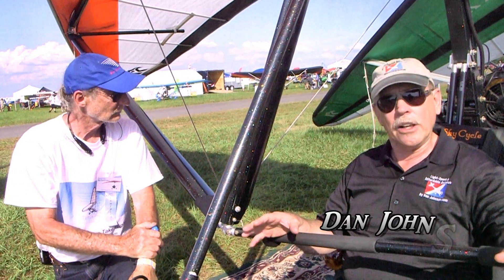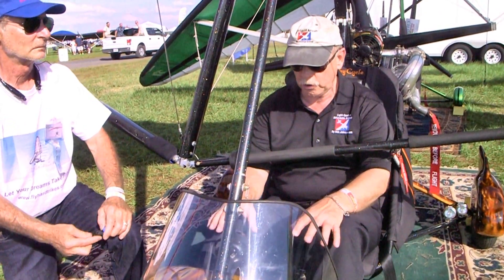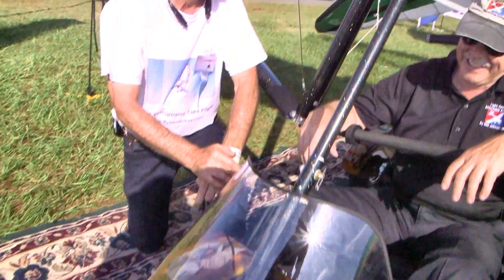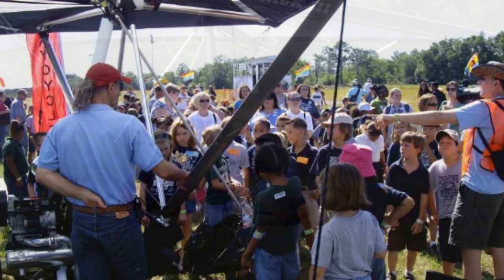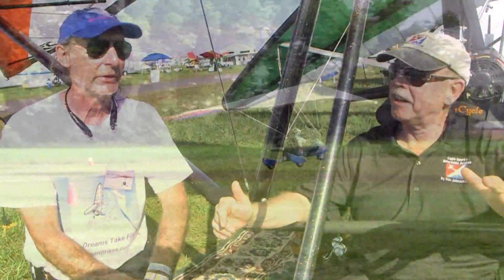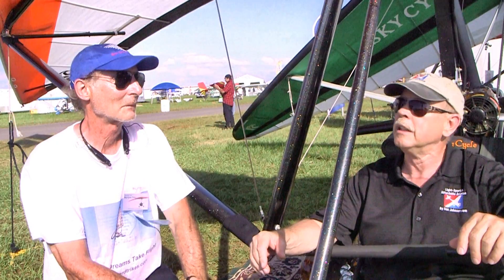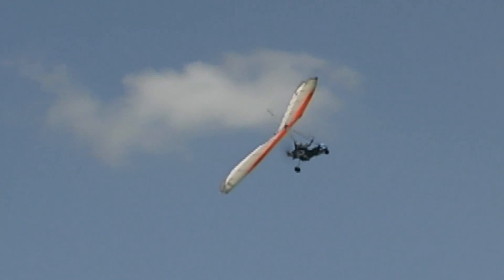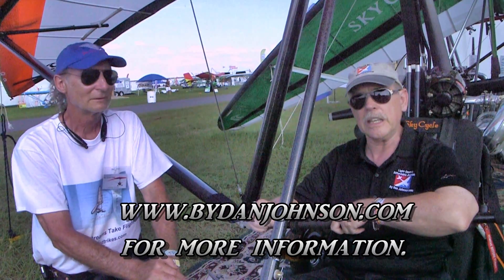Skycycle Trike, Part 103 legal ultralight trike by Mike Theeke of Flyhardtrikes.com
– Skycycle Trike, Part 103 legal ultralight trike by Mike Theeke of Flyhardtrikes.com. The SkyCycle Part 103 legal ultralight tirke is an American manufactured ultralight trike, produced by Fly Hard Trikes of Wildwood, Georgia. The Skycycle is supplied as a complete ready-to-fly-aircraft, with over 400 trikes now flying.

The SkyCycle weight shift trike complies with the US FAR 103 Ultralight Vehicles rules, with an empty weight less than of 254 lb (115 kg). The Skycycle has an empty weight of 205 lb (93 kg). It is available with either cable-braced or  strut-bracing. It is a hang glider-style high-wing, weight-shift controls a single-seat open cockpit ultralight aircraft with a cockpit fairing, tricycle landing gear and a single engine in pusher configuration.

The aircraft is made from bolted-together aluminum tubing, with its single surface wing covered in Dacron sailcloth. Its 32.9 ft (10.0 m) span wing uses an "A" frame weight-shift control bar. The powerplant is a twin cylinder, air-cooled, two-stroke, single-ignition 40 hp (30 kW) Rotax 447 engine or the twin-cylinder, in-line, two-stroke 32 hp (24 kW) Kawasaki 340. With the Kawasaki 340 engine the aircraft has an empty weight of 205 lb (93 kg) and a gross weight of 400 lb (181 kg), giving a useful load of 195 lb (88 kg). With full fuel of 5 U.S. gallons (19 L; 4.2 imp gal) the payload is 165 lb (75 kg).

A number of different wings can be fitted to the basic carriage, including the strut-braced North Wing Maverick III and the Airborne Sting 175.

SkyCycle Models
SkyCycle S
Model with the 32 hp (24 kW) Kawasaki 340 powerplant, North Wing Maverick III strut-braced wing, cockpit fairing and an empty weight of 205 lb (93 kg).
SkyCycle Firefly
Nanotrike version with the 24 hp (18 kW) Zenoah G25 engine, the Airborne Sting 175 wing, instrument pod only in place of the cockpit fairing and an empty weight of 110 lb (50 kg).
Specifications (SkyCycle S)

The Skycycle Ultralight Trike

Seats: 1
Wingspan: 32 ft 10 in (10.0 m)
Wing area: 160 sq ft (14.9 m2 )
Empty weight: 205 lb (93 kg)
Gross weight: 400 lb (181 kg)
Fuel capacity: 5 U.S. gallons (19 L; 4.2 imp gal)
Powerplant: 1 × Kawasaki 340 two cylinder, air-cooled, two stroke snowmobile engine, 32 hp (24 kW)
Propellers: 3-bladed composite
Performance

Maximum speed: 65 mph; 57 kn (105 km/h)
Stall speed: 25 mph; 22 kn (40 km/h)
Rate of climb: 590 ft/min (3.0 m/s)
Wing loading: 2.5 lb/sq ft (12 kg/m2 )